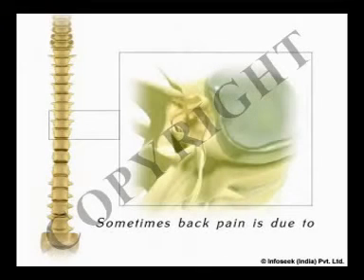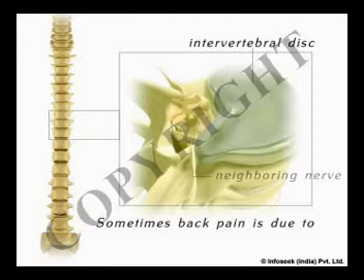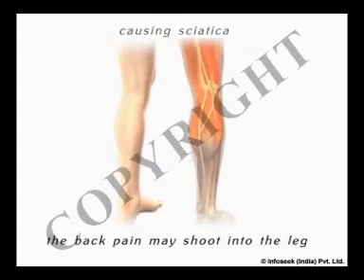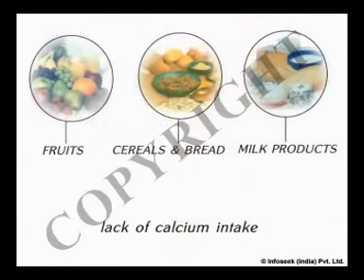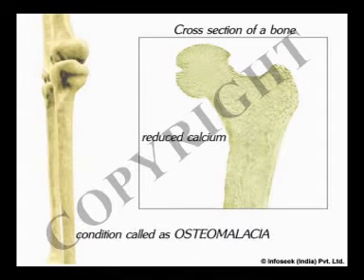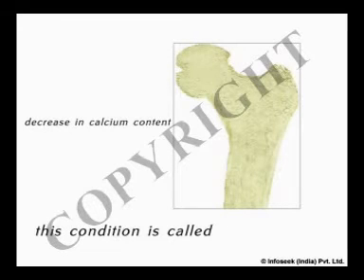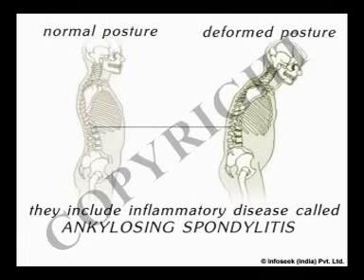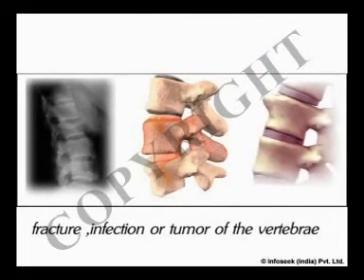Health Video on Back Ache (Pathology)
Dr.Malpani